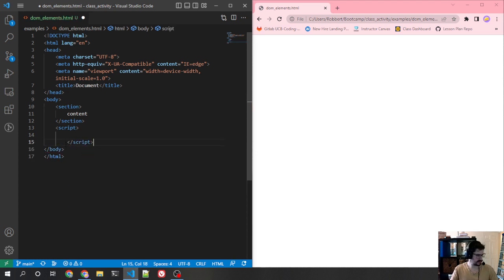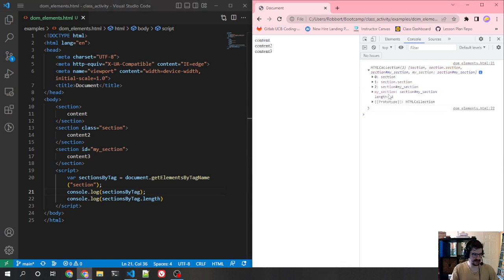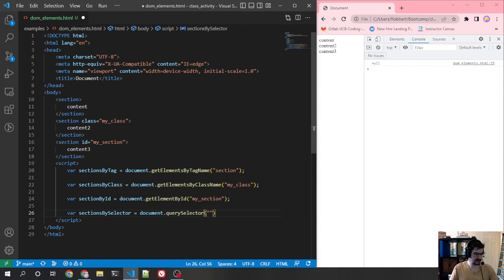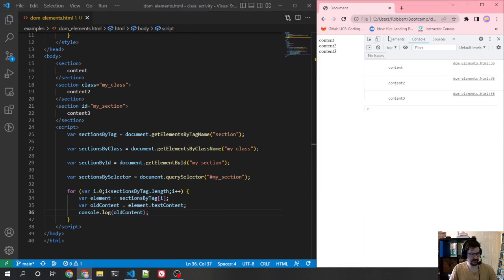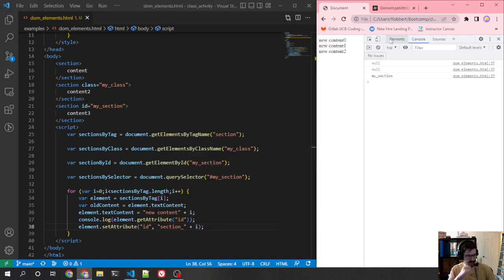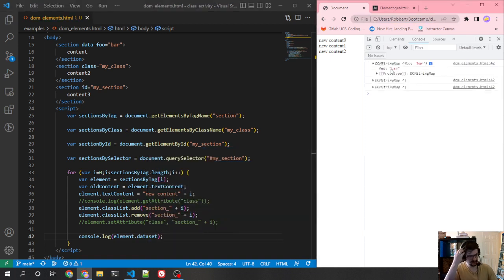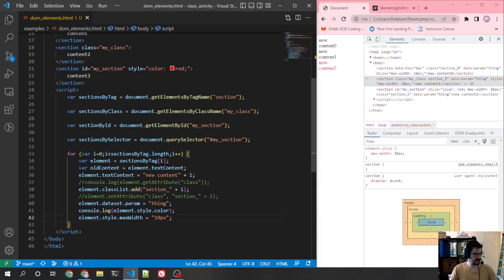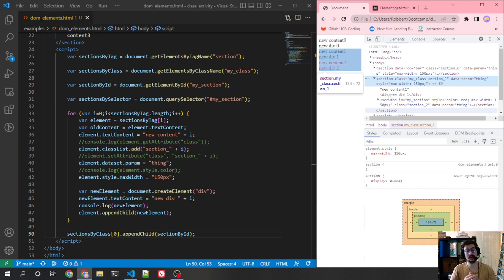JS DOM Overview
In this video we'll go over the DOM API and how we use it in JavaScript to interact with the HTML.

00:00 What is the DOM?
01:45 Accessing elements via DOM API
08:47 Text Content
11:26 Attributes
13:40 Classes
15:10 Data Attributes
16:48 Inline Styles
19:25 Creating Elements via DOM API